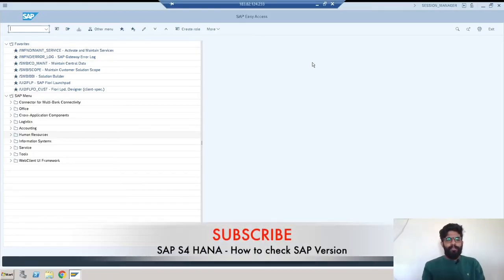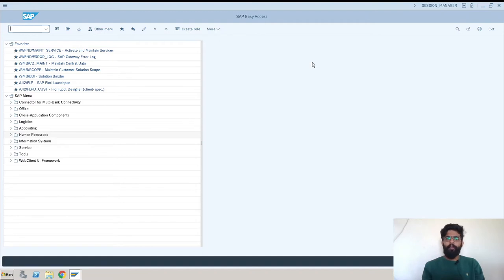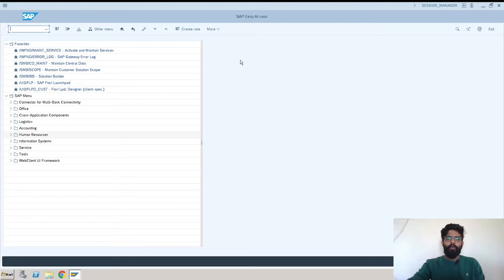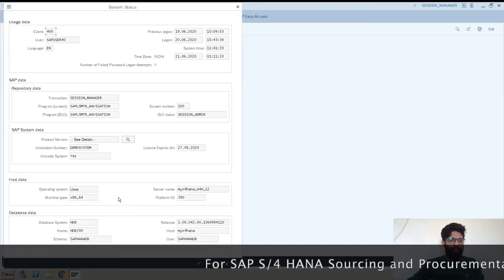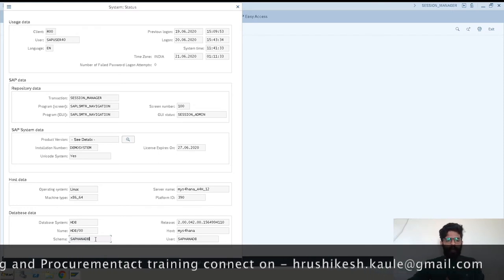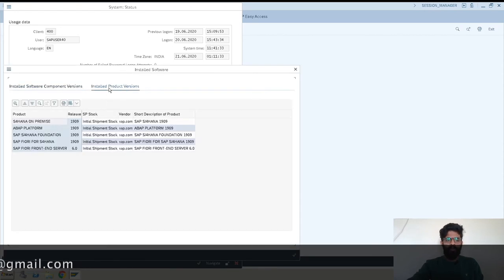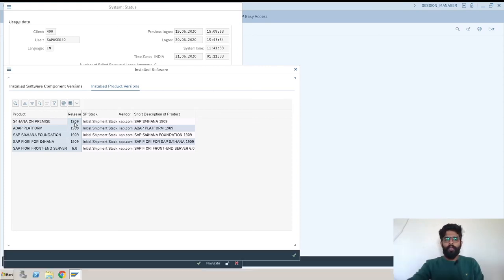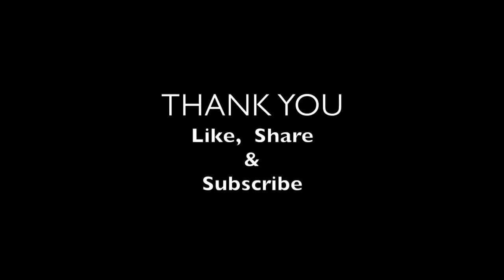SAP S4 HANA - How to check SAP Version - SAPQuora.com